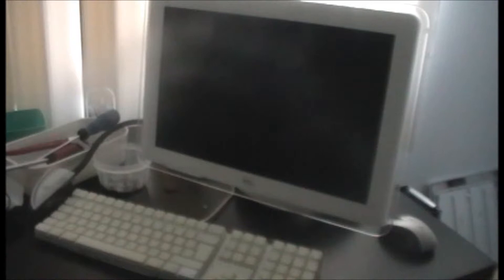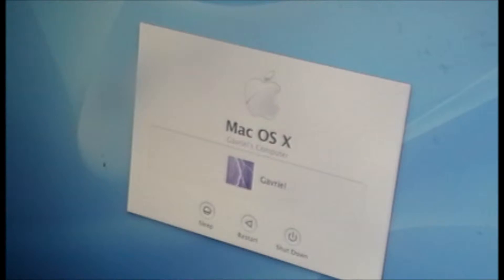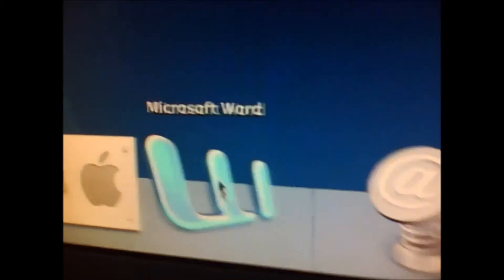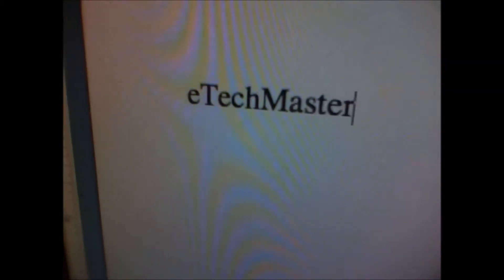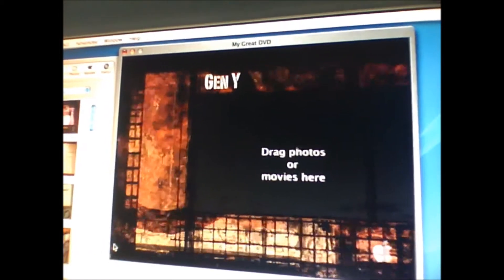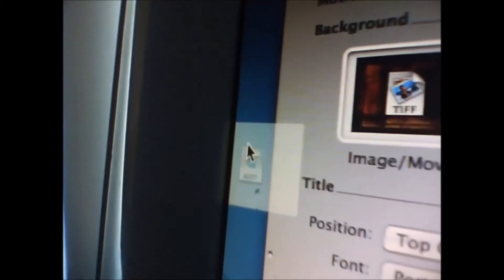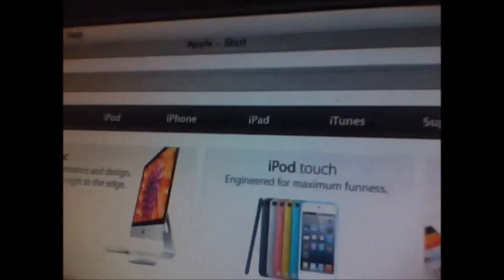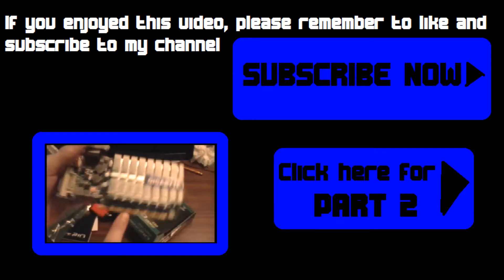My new iMac G4 (part 1) Overview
I will be showing you my iMac G4 I repaired earlier, including a few apps that were installed with it!
-1.25 GHz PowerPC G4 CPU
-512 MB of RAM (now 1.5 GB)
-17" TFT display
-80 GB hard drive (now 160 GB)
We will be installing Mac OS 10.4 Tiger in Part 2! (it's out there already!)